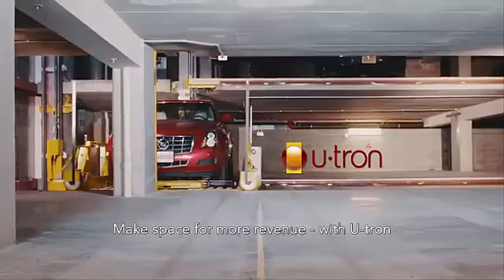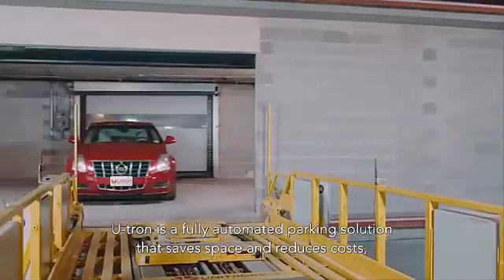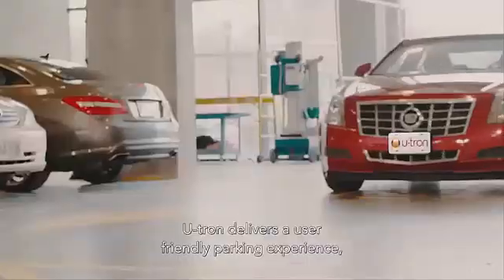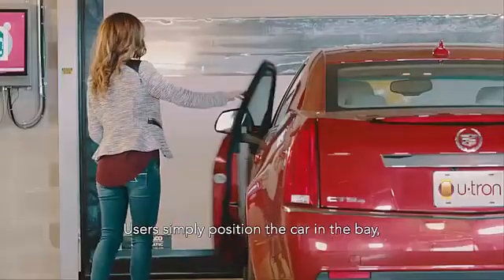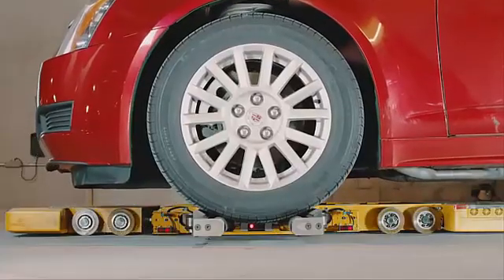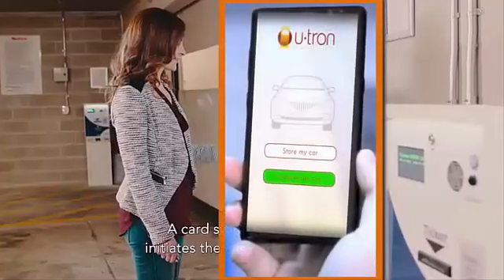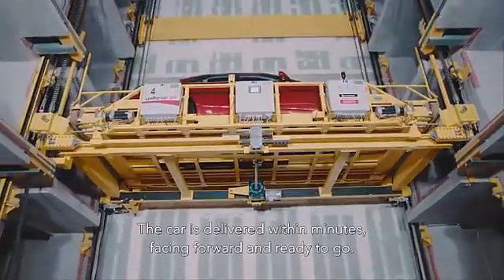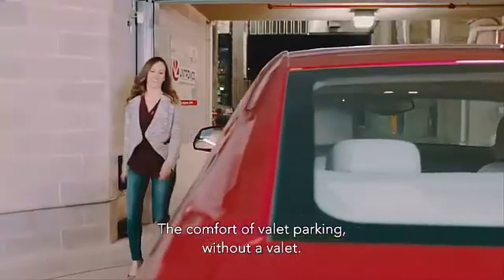Automated parking solutions | Utron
A short intro of Utron automated parking solutions. See how it works and learn about the huge benefits the systems bring to real-estate projects.